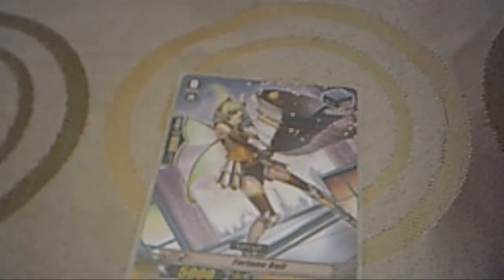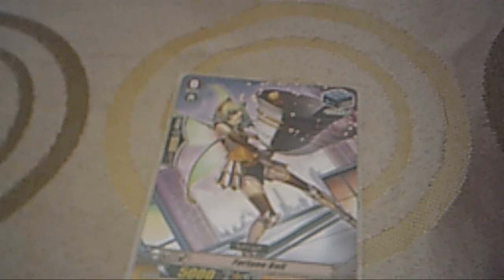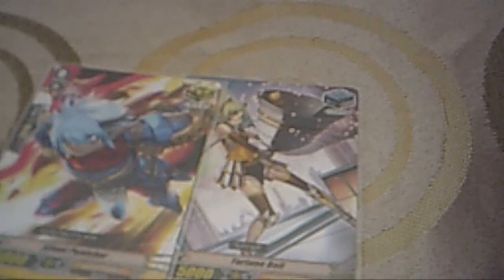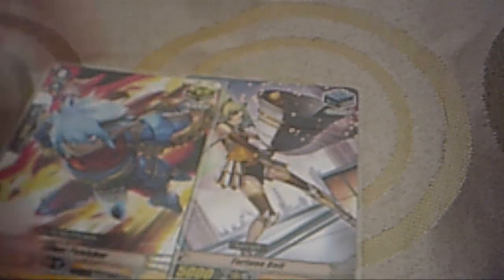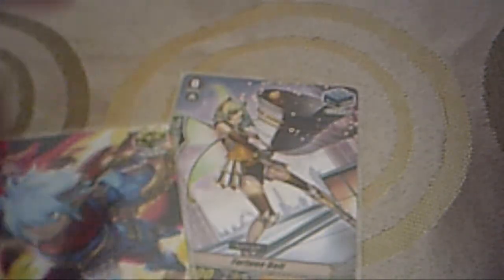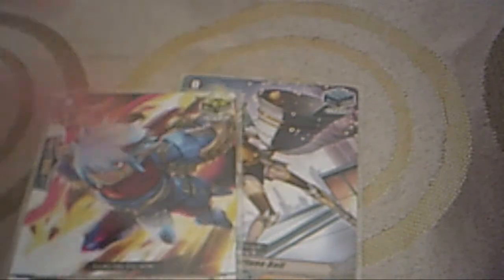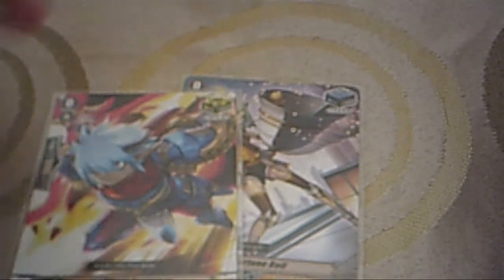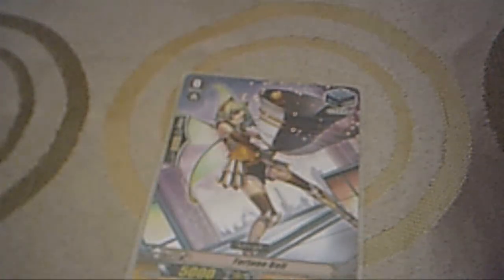Cardfight!! Vanguard - Garmore Gold Paladin Deck Profile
An update to the changes to Jeffth3king's Gold Paladin deck.